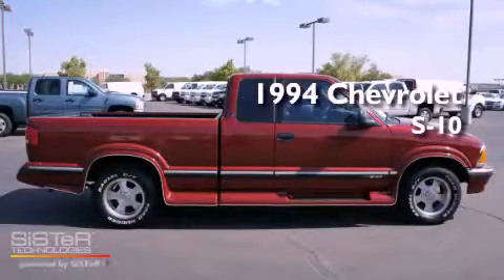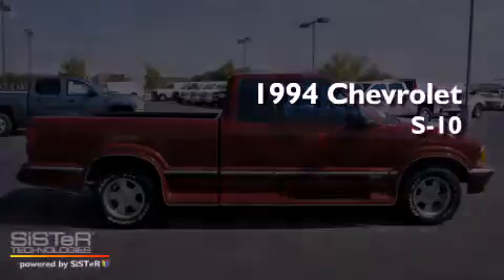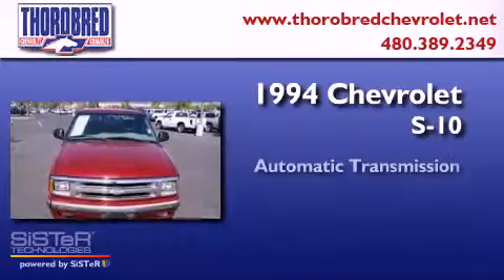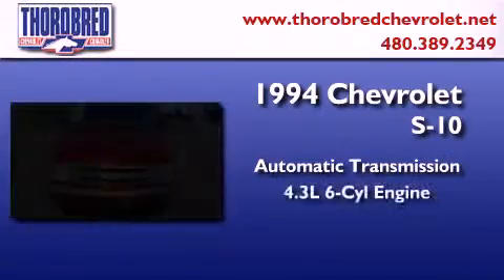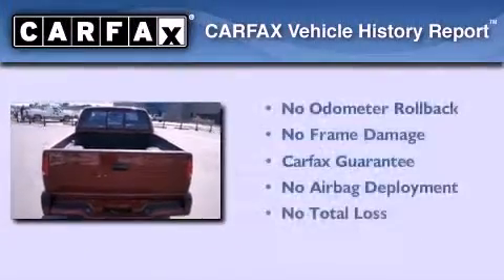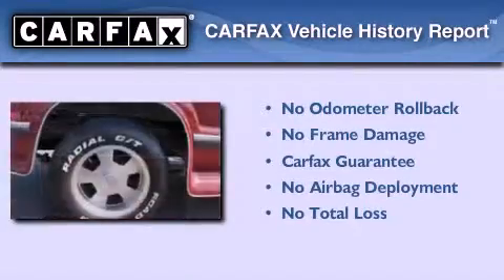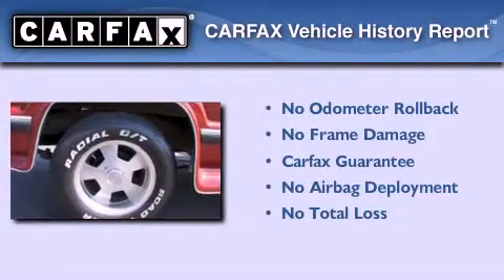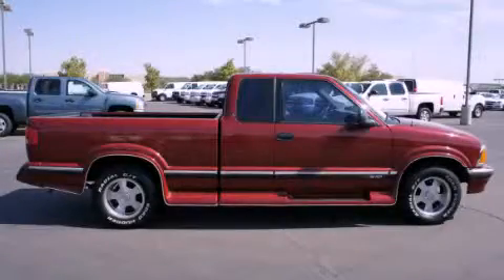1994 Chevrolet S-10 Chandler AZ 85225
Year : 1994
 Make : Chevrolet
 Model : S-10
 Engine : 4.3L 6 Cyl. Fuel Injected
 Trans . : Automatic
 Exterior : Red
 Miles : 110,309

 Stock : 1156891

 2121 N. Arizona Avenue